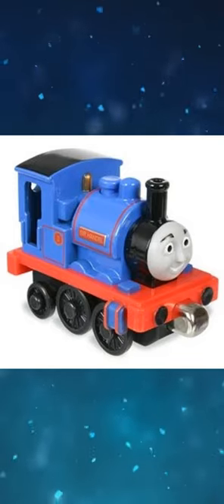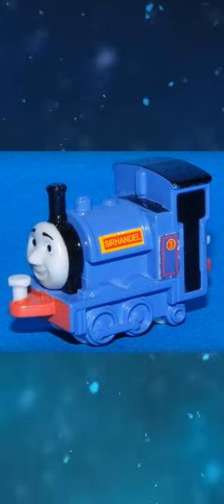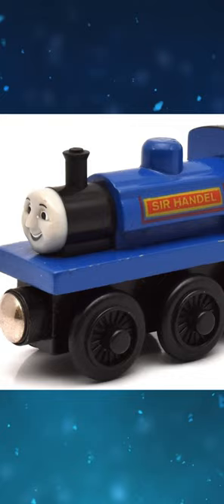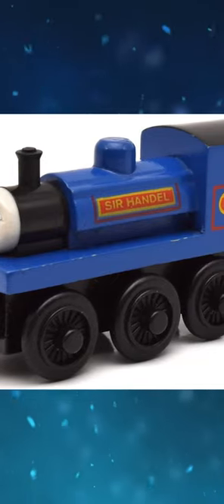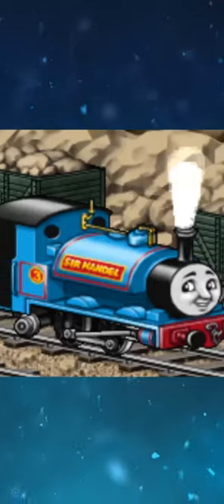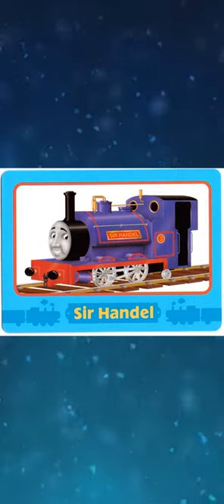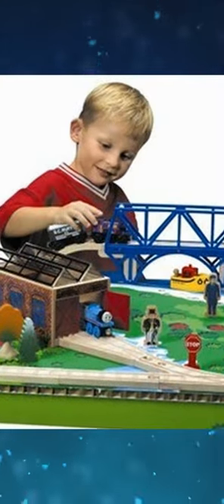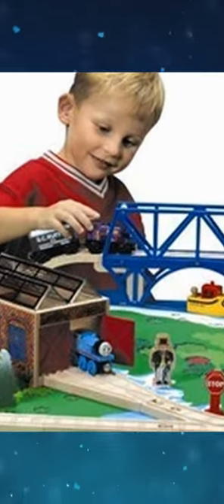Thomas Merch Facts: Sir Handel